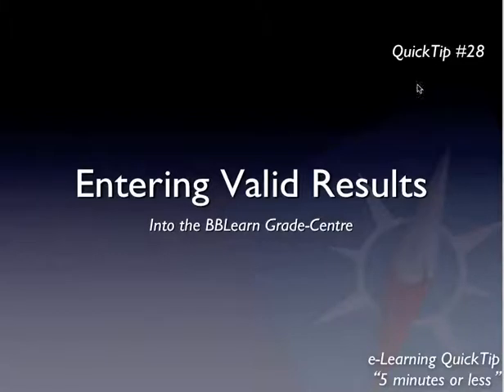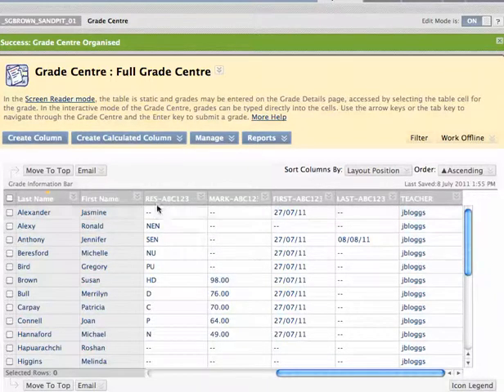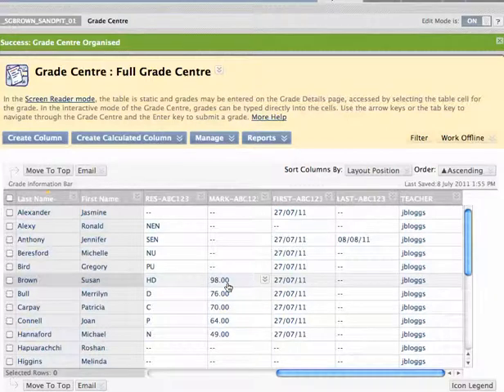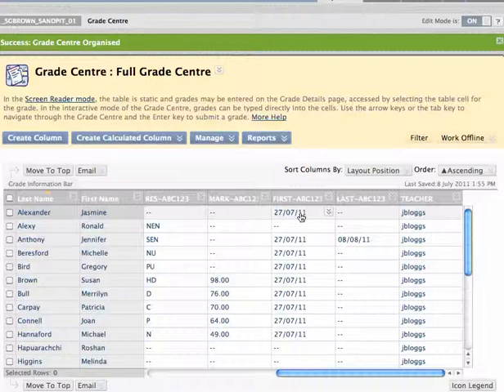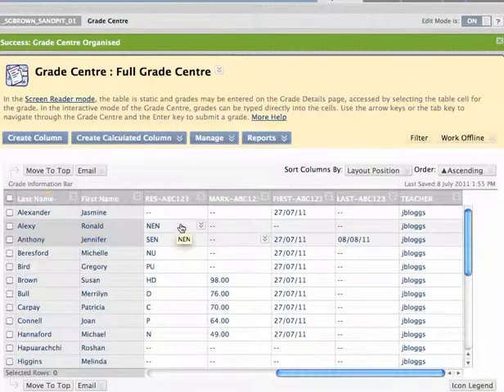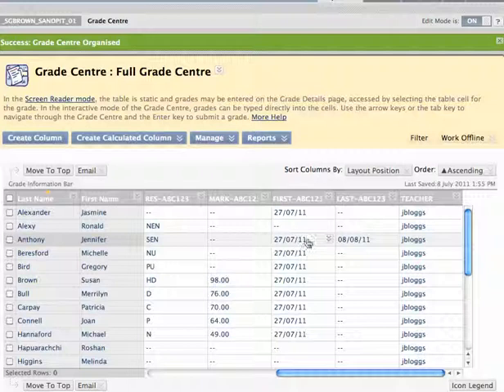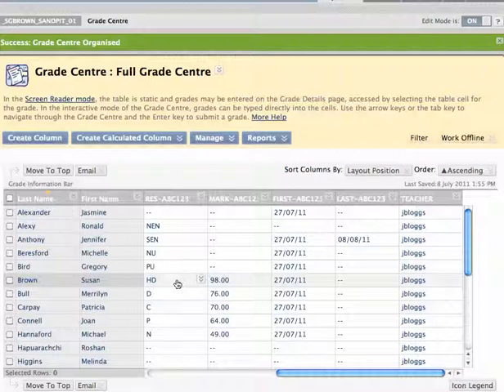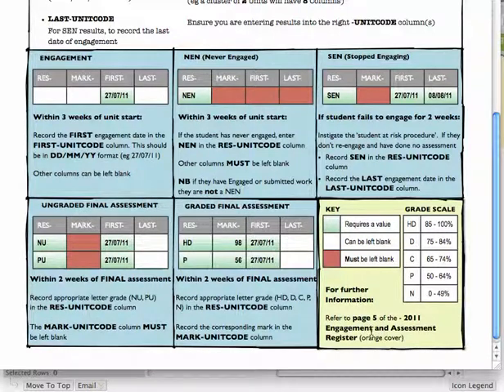QuickTip #28 - Entering valid results into the BBLearn Grade-Centre